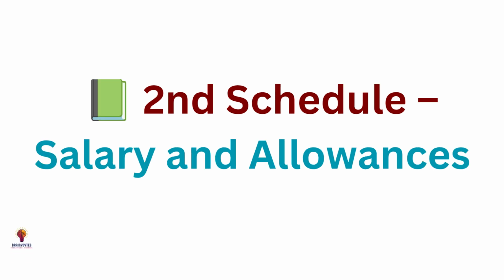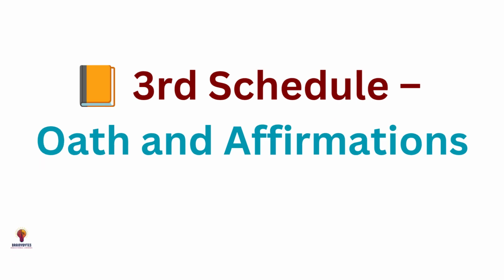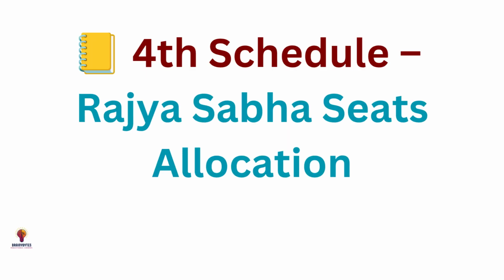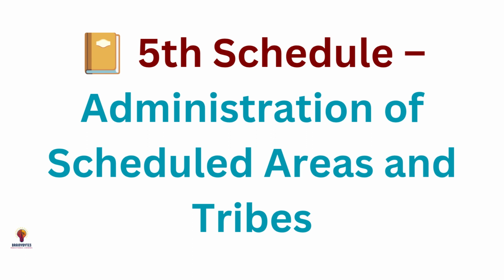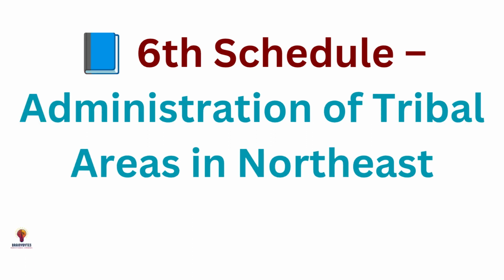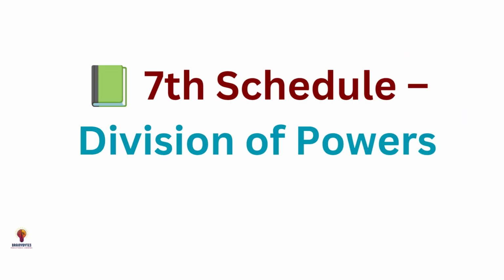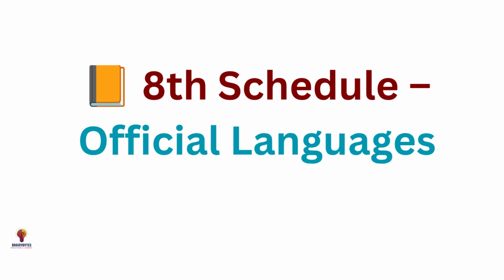Indian Polity: 12 Schedules Made Easy for Exams | Constitution of India | Easy Explanation | 2025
ଭାରତୀୟ ସମ୍ବିଧାନର 12ଟି ସୂଚୀକୁ (12 Schedules) ସହଜ ଭାଷାରେ ବୁଝିବା ପାଇଁ ଏହି ୭ିଡିଓଟି ତିଆରି କରାଗଲା।
ପ୍ରତ୍ୟେକ ସୂଚୀର ଅର୍ଥ, ଏହାର ଗଠନ, ଏବଂ ଏହା କେଉଁ ପରୀକ୍ଷାମାନଙ୍କରେ ଗୁରୁତ୍ୱପୂର୍ଣ୍ଣ—ସବୁକିଛିକୁ ଏଠି ସ୍ପଷ୍ଟ ଭାବରେ ବ୍ୟାଖ୍ୟା କରାଯାଇଛି।

📝 ଏହି ଭିଡିଓରେ ଆପଣ ଶିଖିବେ:

12ଟି ସୂଚୀର ପ୍ରସ୍ତାବନା

ପ୍ରତ୍ୟେକ ସୂଚୀର ସହଜ ବ୍ୟାଖ୍ୟା

ଗୁରୁତ୍ୱପୂର୍ଣ୍ଣ ପୃଶ୍ନ (MCQs)

ପରୀକ୍ଷାରେ କେମିତି ପ୍ରଶ୍ନ ଆସେ

OSSC, OPSC, ASO, UPSC ଓ ସମସ୍ତ Competitive Exams ପାଇଁ ଉପୟୋଗୀ ତଥ୍ୟ

🎯 ଏହି ଭିଡିଓଟି ବିଶେଷକରି ତଳେ ଥିବା ପରୀକ୍ଷା ପାଇଁ ଉପକାରୀ:
OPSC | OSSC | OSSSC | ASO | CT | BED | UPSC | Banking | Railway | Police | SI

📚 Channel: BrainyBytes
ଏଠାରେ ଆପଣ ପାଇବେ – GK, GS, NCERT Notes, MCQs, Motivational Content ଓ Competitive Exam Study Materials.